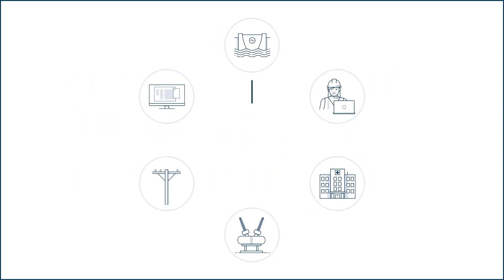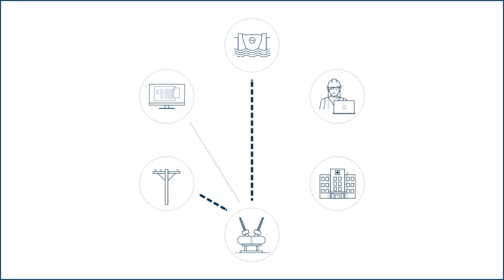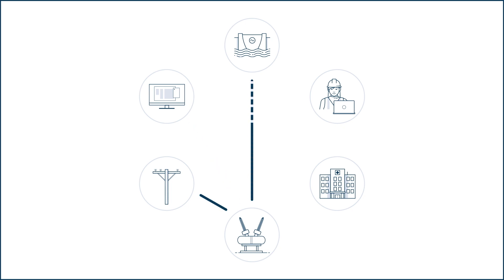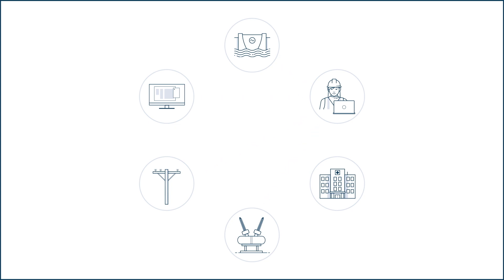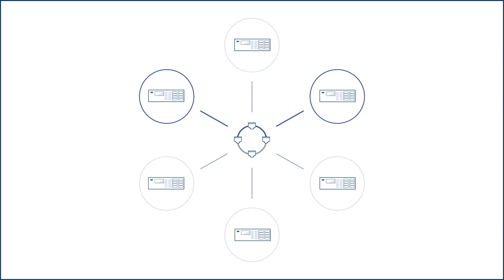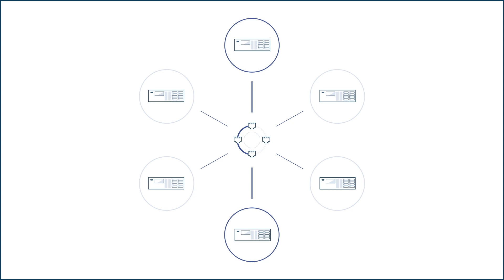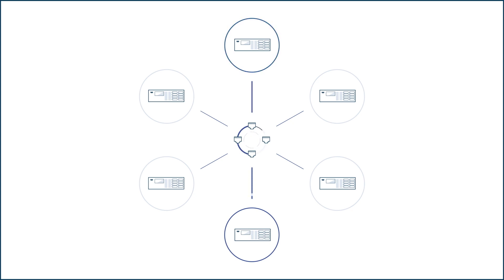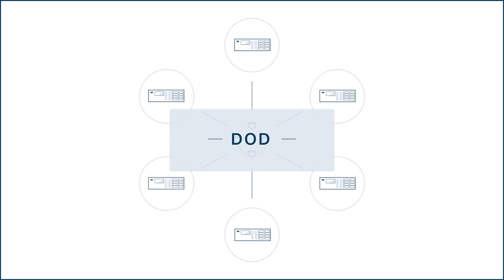OT Software-Defined Networking Purpose Engineered for Critical Infrastructure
Purpose-engineered technology forms the backbone of critical infrastructure systems. It is crucial that the system’s Ethernet network be purpose-engineered to the same rigorous standards as well. That’s why we developed OT Software-Defined Networking (SDN). It’s a protection-class Ethernet network solution that gives you the ability to engineer the behavior and content of critical infrastructure networks.